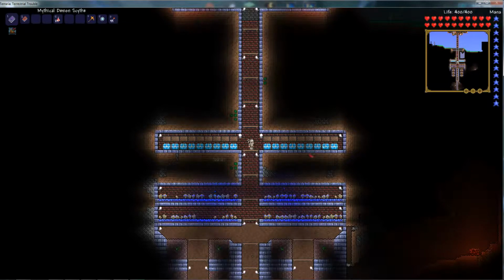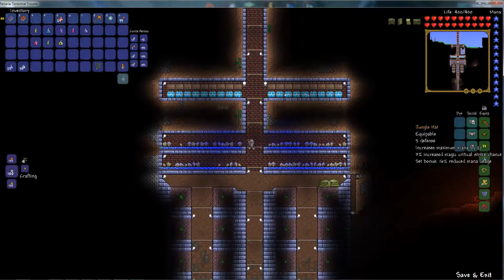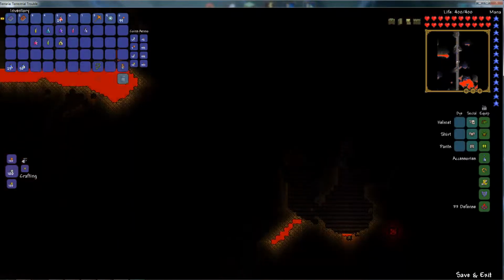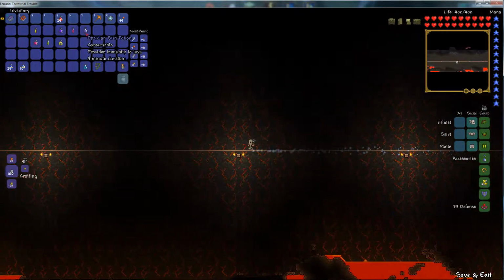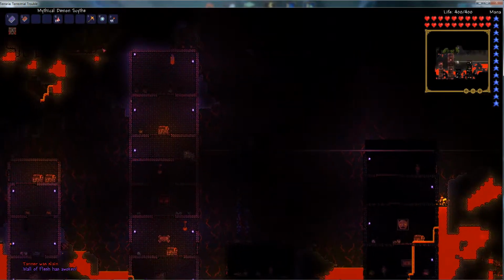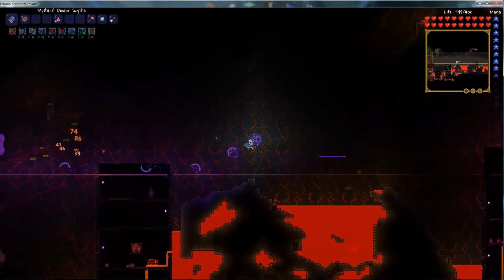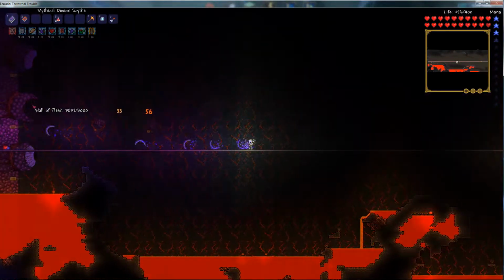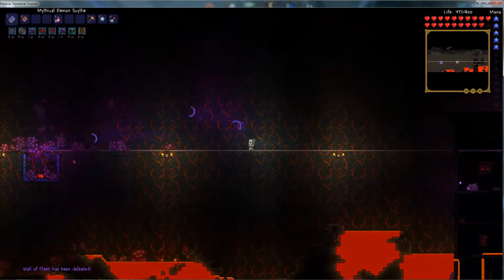Terraira Wall of Flesh Tutorial - Magic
How to kill the Wall of Flesh in Terraria using Magic

Possible Drops from Wall of Flesh

Will ALWAYS get one of these 6 items (16.67% for all)
Breaker Blade

How to get all of the items shown in the video

Good Luck killing the Wall of Flesh!